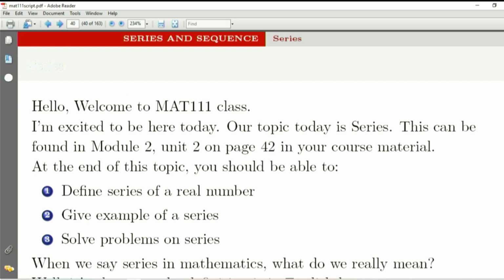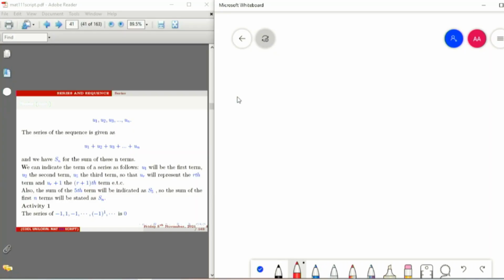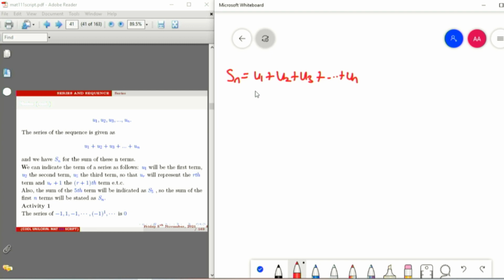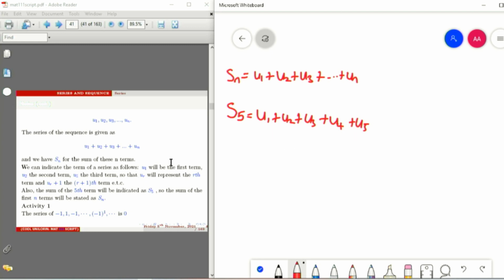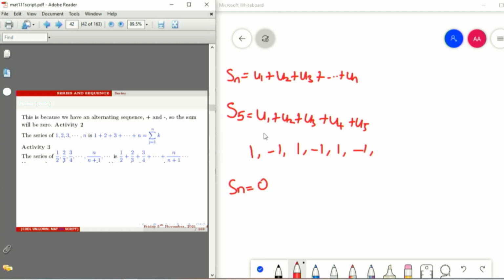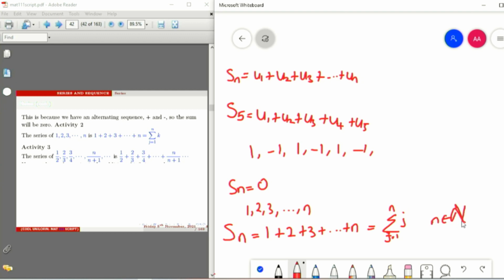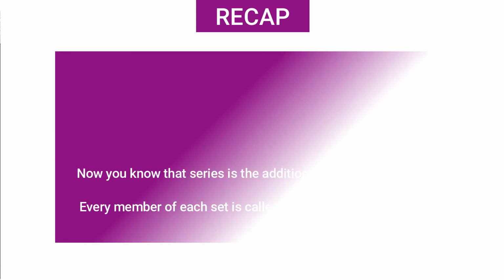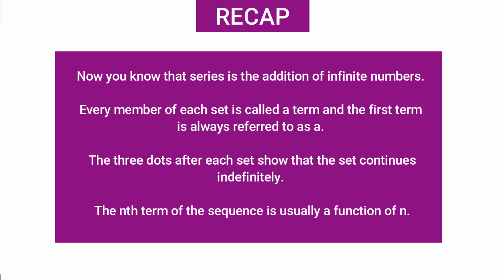MAT 111 Module 2 Unit 2 Series